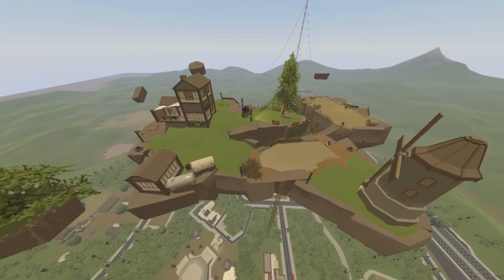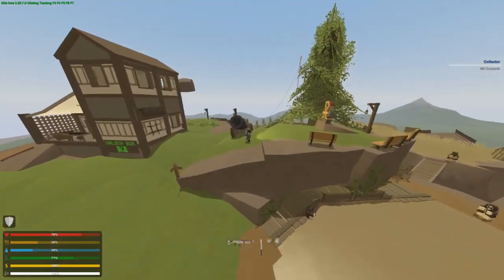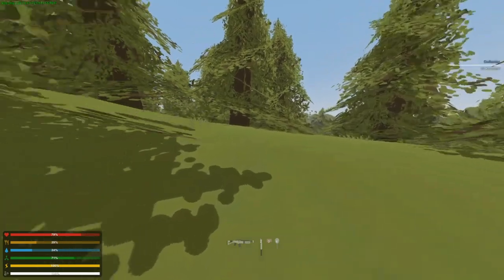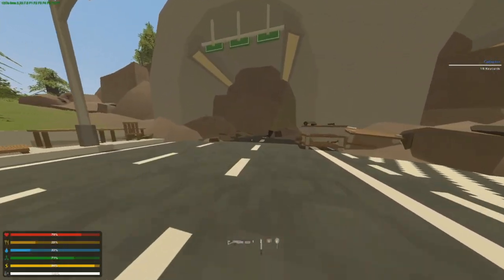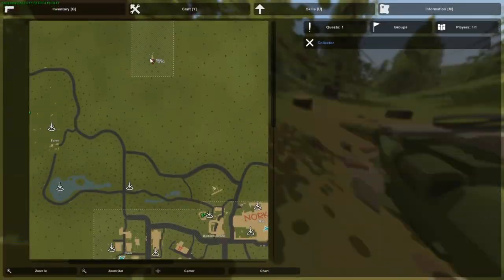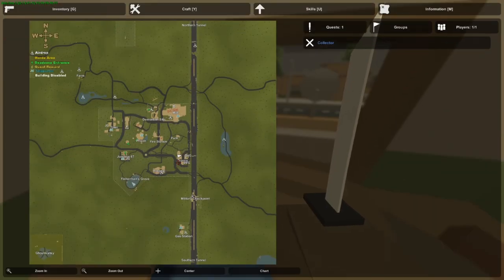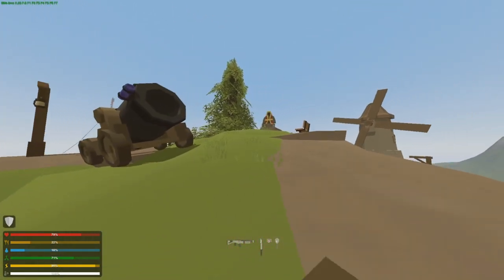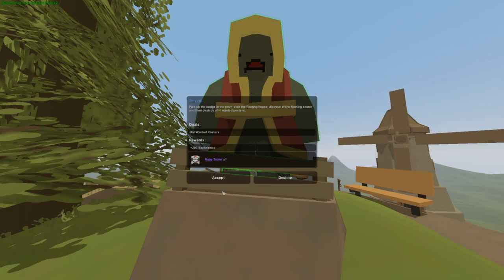Unturned Elver: All Keycard Locatons!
This is a simple guide on all the keycard locations on the unturned elver map